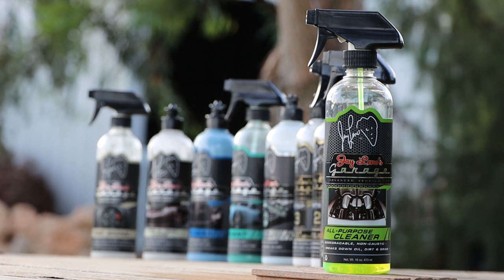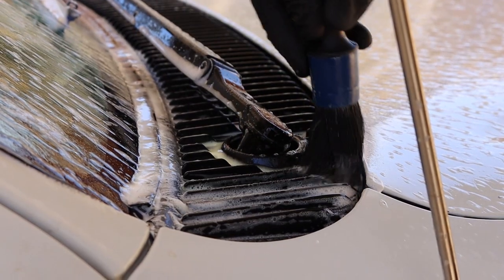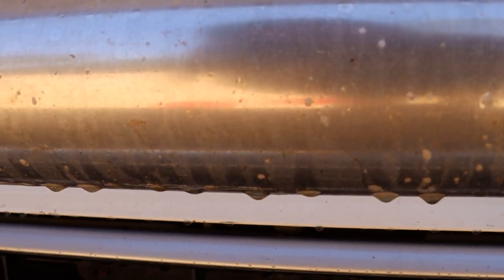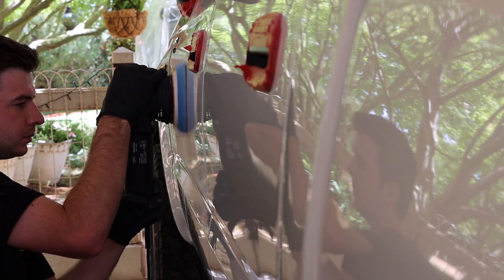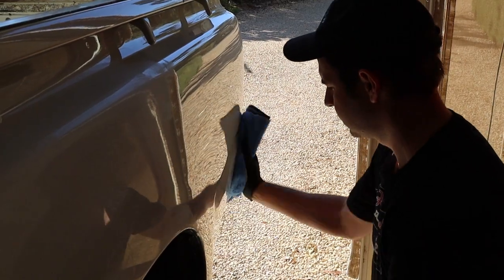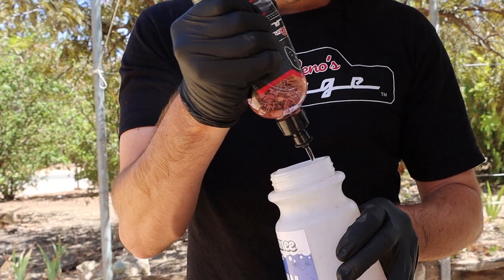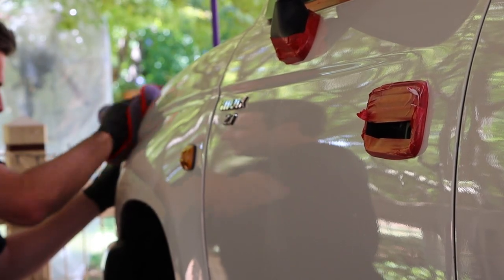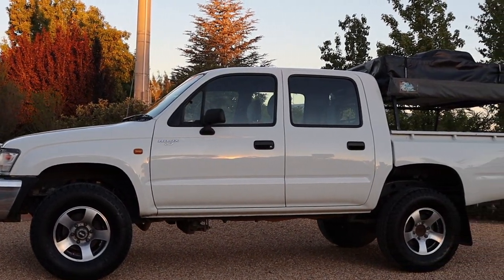Jay Leno's Garage Products Review | Exterior Detailing | FocusOnDetailing | HD 60fps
Jay Leno's Garage Review | Exterior Detailing | FocusOnDetailing

This is the last installment going over most of what's on offer through Jay Leno's Garage. Rather long upload to what I'm used to but I did my best to still keep it informative and compact.
There was a wide range to test and from start to finish they were all used on my girlfriend's Toyota Hilux.
The paint was a little faded, metal looking dull and plastics worse for wear but after a complete thorough detailing incorporating strip washes, paint correction and protection, it was look a whole lot better!

I hope you enjoy/enjoyed this video!